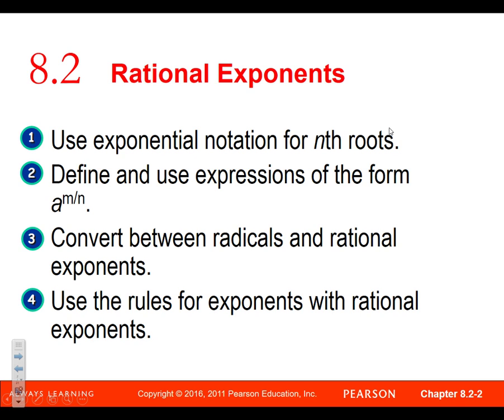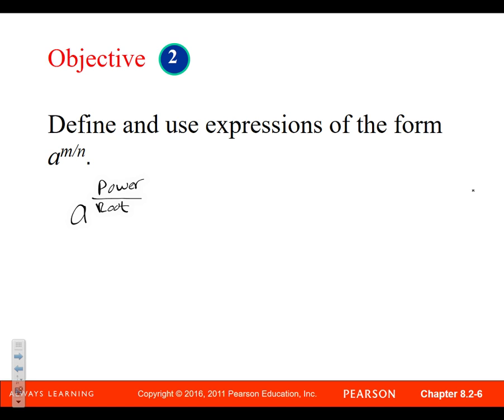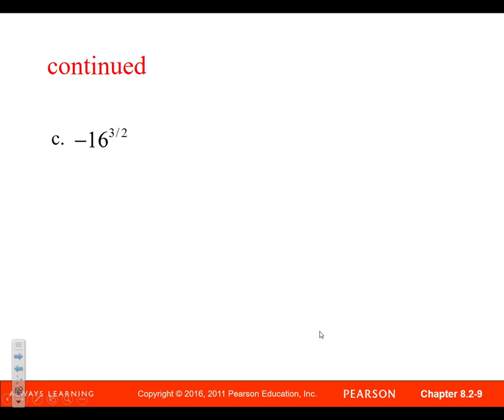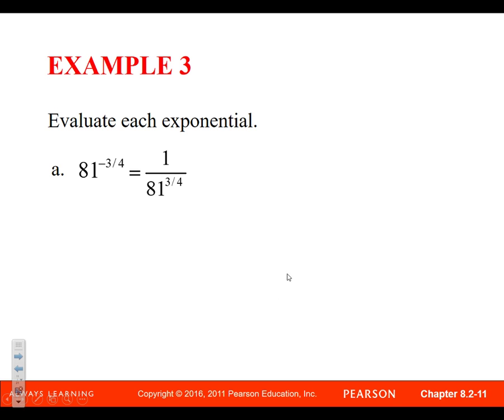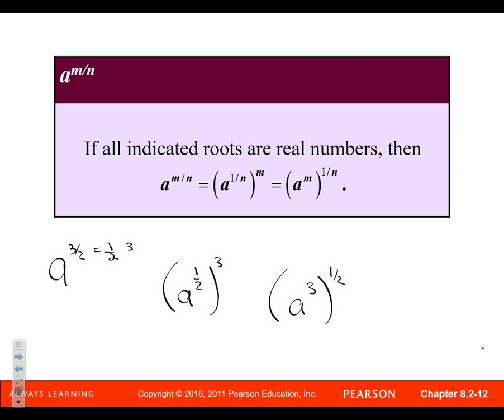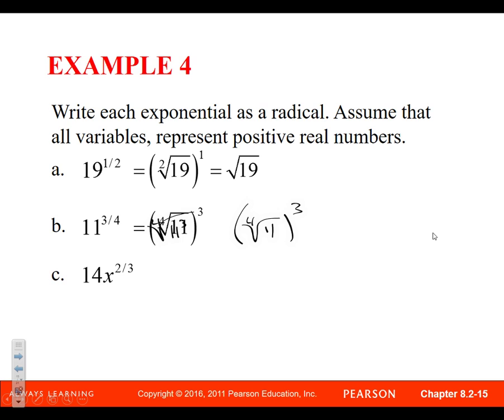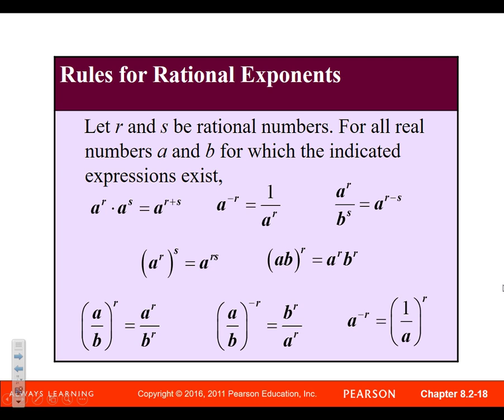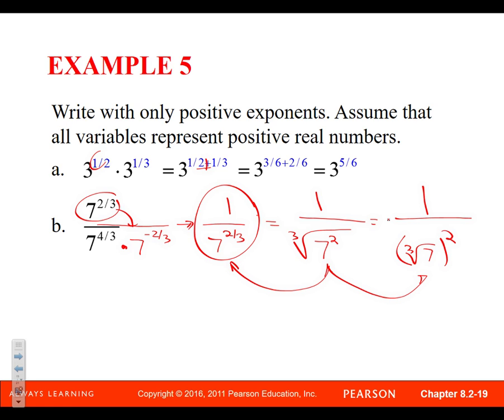11/30/16 Sec 8.2